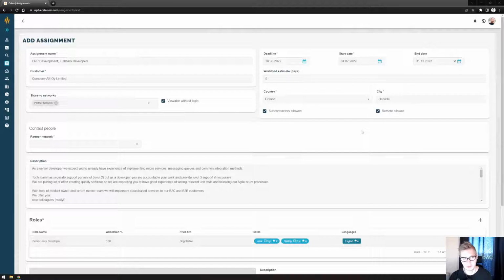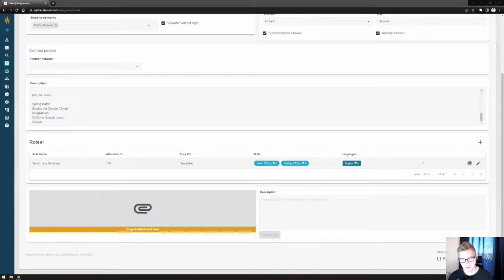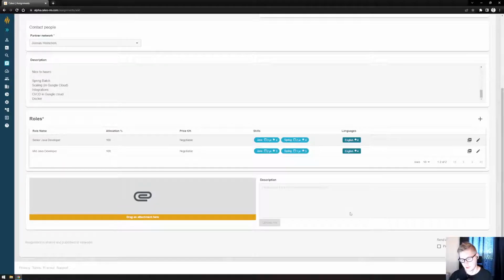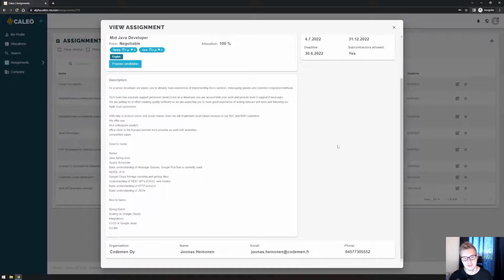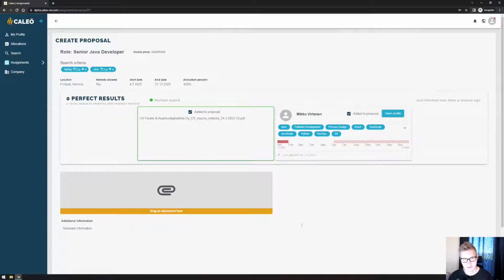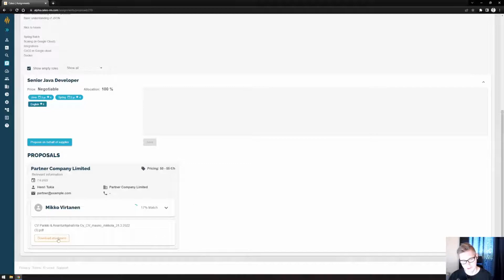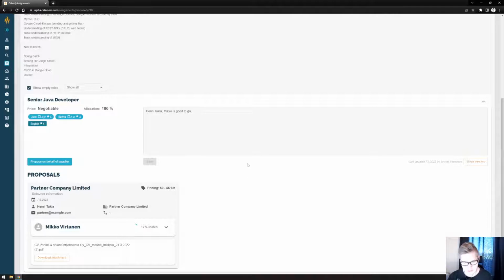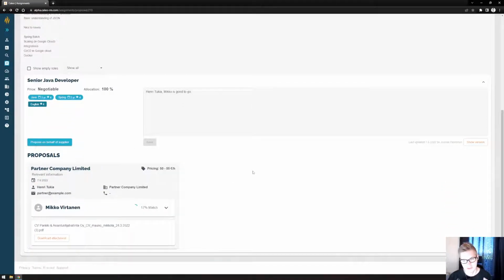Caleo - Own networks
Do you have suppliers, partners or freelancers working with your organization? If yes, then Caleo could be useful for you.

Caleo offers tools to manage your external resourcing.

1. Posting assignments & notifying partners and freelancers
2. Partners can offer their candidates (notification is sent)
3. Network managers and resourcing personnel can see the the proposals and track the cases in Caleo.